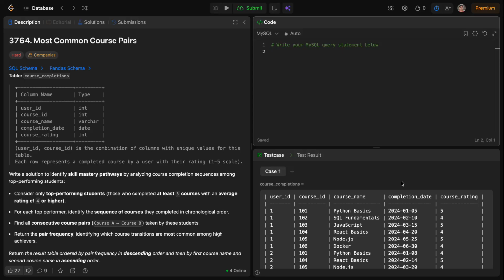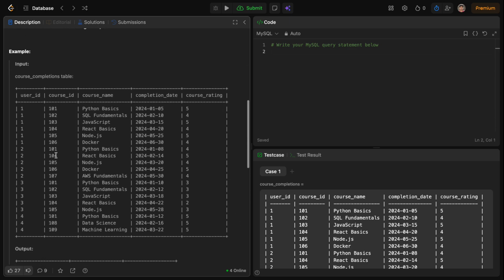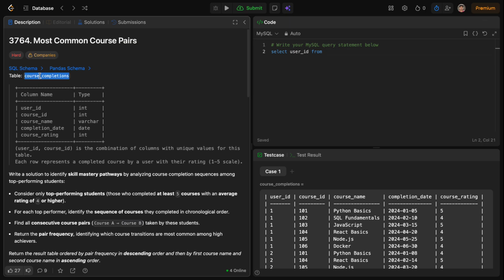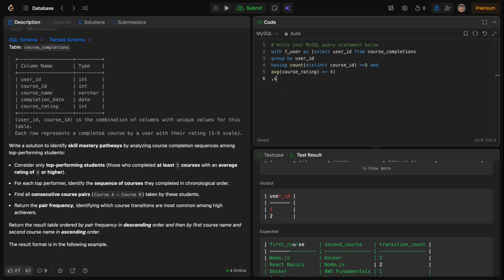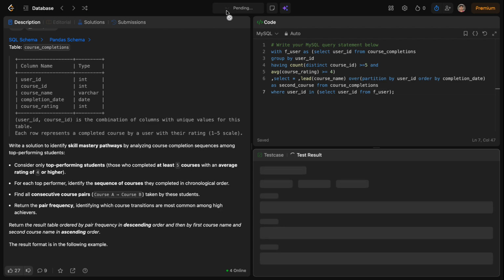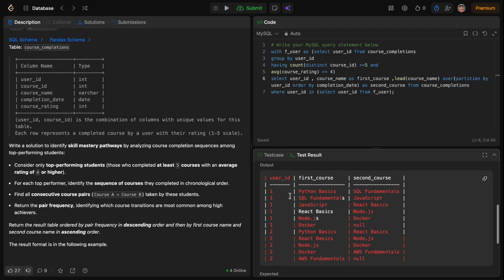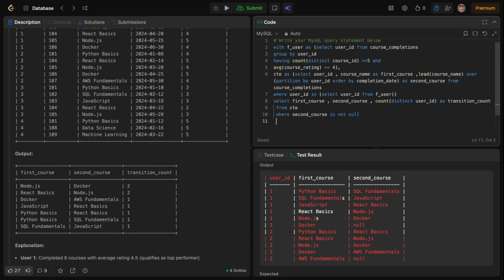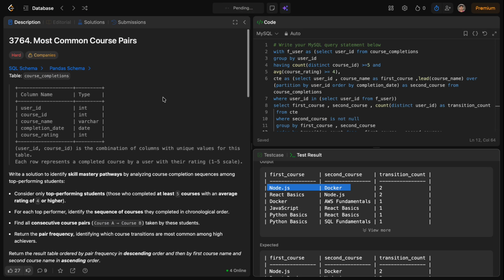Crack🫠 LeetCode Hard SQL Fast! |😅 3764: Most Common Course Pairs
Gemini said
Here are a few options for your YouTube title and a highly optimized description designed to maximize reach and engagement.

🔥 Video Title Options

Choose the one that best fits your channel's vibe!

Option 1 (High SEO & Search Volume): LeetCode 3764: Most Common Course Pairs | Hard SQL Solution Explained

Option 2 (Clickable & Engaging): Crack LeetCode Hard SQL Fast! | 3764: Most Common Course Pairs

Option 3 (Skill-Focused): Master CTEs & Window Functions | LeetCode 3764 SQL Tutorial

Option 4 (Short & Punchy): LeetCode 3764 Solved: Advanced SQL Interview Prep

📝 Video Description

Copy and paste this into your YouTube description box. The first two lines are crucial for search algorithms!

Struggling with Advanced SQL? Let’s crush LeetCode Hard Problem 3764: Most Common Course Pairs (Skill Mastery Pathways)! 🚀

In this video, I’ll walk you through the optimal SQL solution to identify course sequences among top-performing students. We’ll break down complex logic into easy-to-understand steps using CTEs and Window Functions. Perfect for Data Engineers, Analysts, and Software Devs prepping for FAANG interviews!

💡 What You'll Learn in This Video:

How to filter grouped data using HAVING and COUNT(DISTINCT).

Mastering the LEAD() window function to find consecutive rows.

Writing clean, efficient Common Table Expressions (CTEs).

Step-by-step logic breakdown for tech interviews.